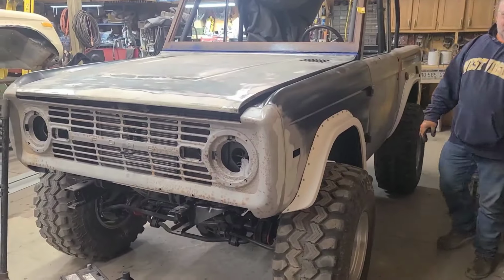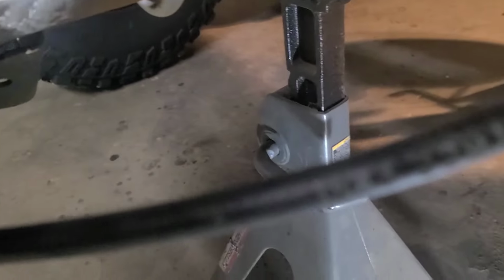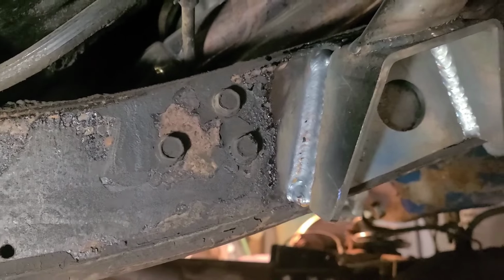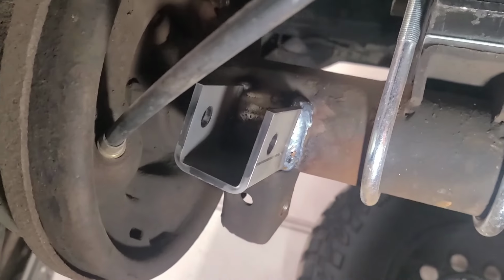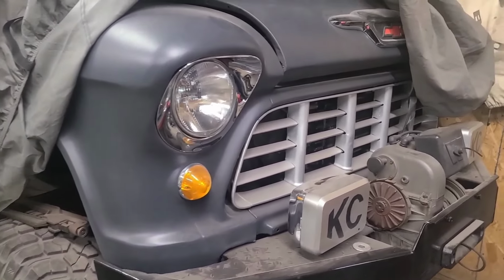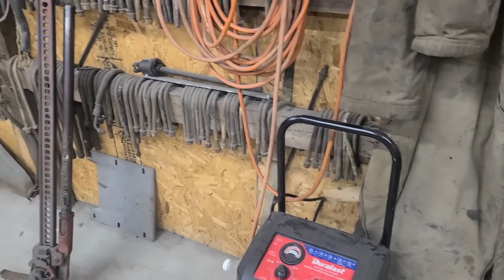Adding dual shock mounts and shock hoops to a Ford Bronco frame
I did this MIG welding on a Ford Bronco to complete the installation of a dual shock setup.  I welded this with my ARCCAPTAIN MIG 200 using .030" solid wire and 75/25 shield gas.  I powered the MIG 200 by plugging it into the 240 volt outlet of my Miller Trailblazer 302 on the Super Service Truck and I made up the distance between the work and the truck by using my custom made 10 gauge cord that is 100 feet long.